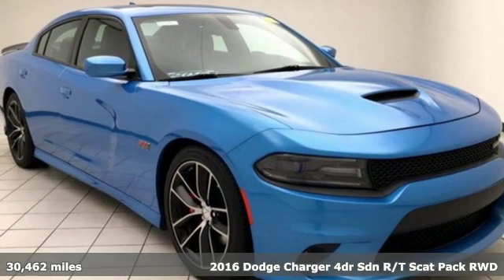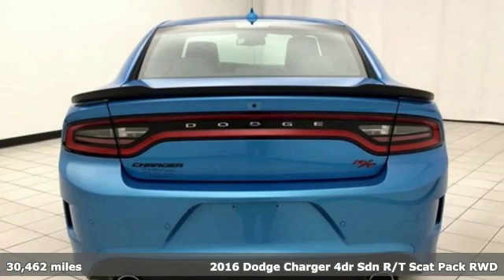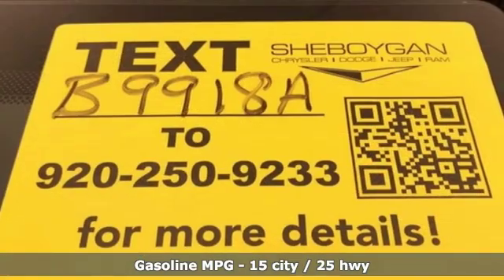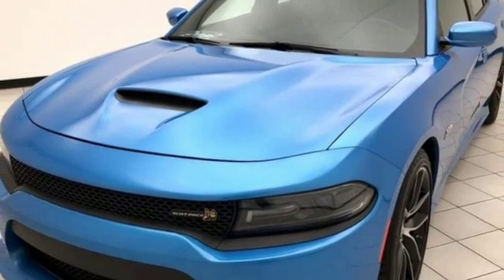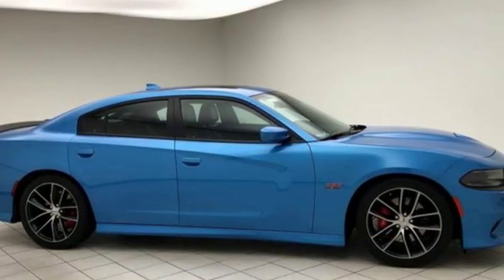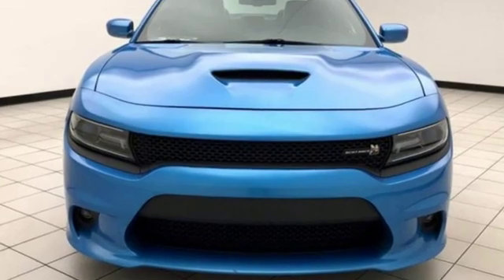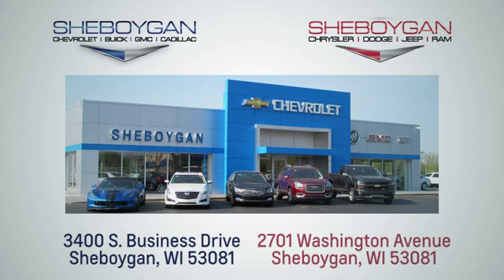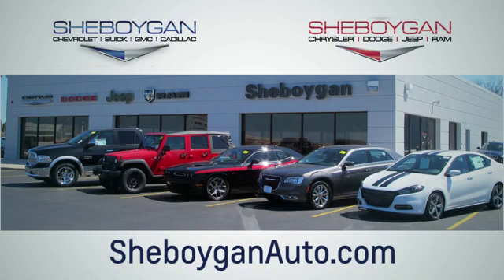Certified 2016 Dodge Charger WISCONSIN, WI B9918A - SOLD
Year: 2016
Make: Dodge
Model: Charger
Trim: R/T Scat Pack
Engine: 8 Cyl. 6.4 L
Transmission: Automatic
Color: B5 Blue Pearlcoat
Interior: Black
Mileage: 30462
Stock #: B9918A
VIN: 2C3CDXGJ1GH225417
B5 Blue Pearlcoat 2016 Dodge Charger R/T Scat Pack Leather Seats, Local Trade, Backup Camera, Bluetooth, Heated Steeringwheel, Heated and Cooled Seats, Remote Start, Charger R/T Scat Pack, 4D Sedan, SRT HEMI 6.4L V8 MDS, 8-Speed Automatic, RWD, Black w/ Leather w/Alcantara Perf Seats. Certified. Chrysler Group Certified Pre-Owned Details: * Includes First Day Rental, Car Rental Allowance, and Trip Interruption Benefits * Limited Warranty: 3 Month/3,000 Mile (whichever comes first) after new car warranty expires or from certified purchase date * Vehicle History * 125 Point Inspection * Powertrain Limited Warranty: 84 Month/100,000 Mile (whichever comes first) from original in-service date * Transferable Warranty * Warranty Deductible: $100 * Roadside AssistanceThree dealerships two locations, one goal to be your dealer! At Sheboygan Chevrolet Chrysler, we walk it, with pride! Our Sales personnel are non-commissioned, which means we pay their wages, not you!Awards: * ALG Residual Value Awards Reviews: * Burly V8 engines deliver big-time power and authentic muscle car attitude; controlled and secure handling when going around turns; many available options provide plenty of opportunity for personalization; available all-wheel-drive traction for wet weather; touchscreen tech interfaces are easy to use. Source: Edmunds

Address:
3400 South Business Drive